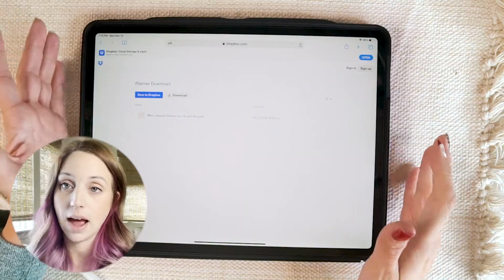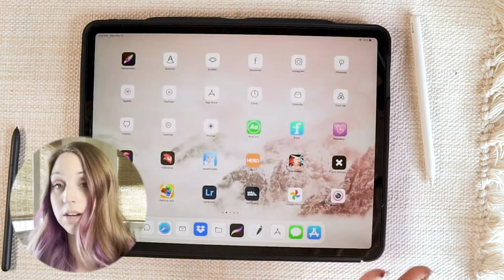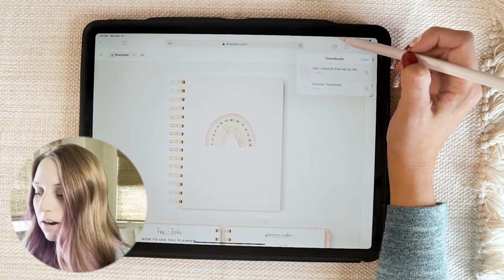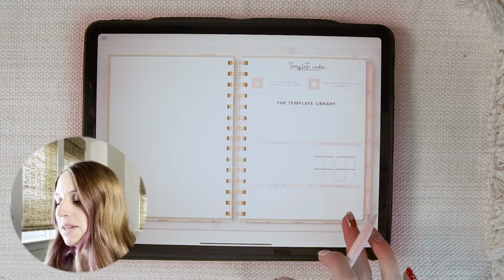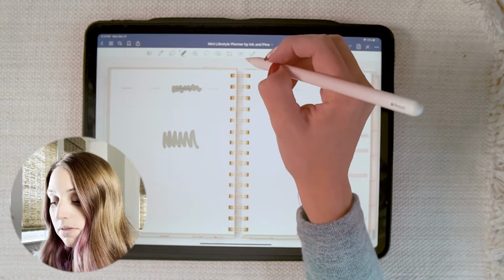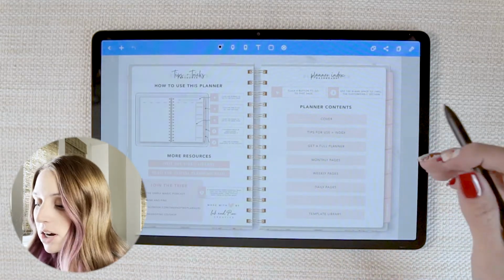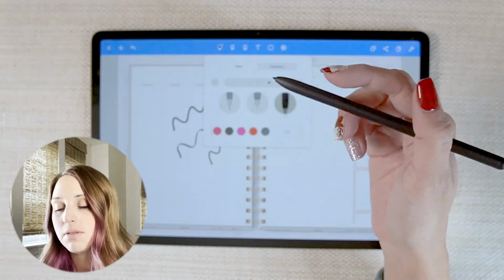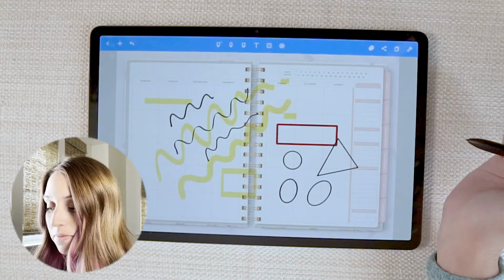Digital Planning Basics - The Digital Planning Bootcamp Day 1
Hello lovelies! In this video tutorial, learn how to get started with digital planning in the first video of our Digital Planning Bootcamp! This video covers the basics of digital planning, from getting your planner into Goodnotes to using some of the basic tools inside Goodnotes on the iPad Pro and Noteshelf for Android on the Samsung Tab 7.

Want to join the BootCamp series to get the free goodies included in the course?

00:00 - intro
01:26 - how this bootcamp will work
02:22 - Android vs iPad - which is better for digital planning?
10:13-  what you need to digital plan
12:44 - GOODNOTES TUTORIAL
12:52 - importing the mini planner to goodnotes
15:03 - how to navigate inside your planner (goodnotes)
20:20 - the pen tool (goodnotes)
24:19 - the highlighter tool (goodnotes)
25:20 - the eraser tool (goodnotes)
25:46 - the lasso tool (goodnotes)
27:55 - NOTESHELF FOR ANDROID TUTORIAL
28:28 - importing the mini planner to note shelf
30:14 - how to navigate inside your planner (noteshelf)
34:34 - the pen tool (noteshelf)
37:06 - the highlighter tool (noteshelf)
38:04 - the eraser tool (noteshelf)
39:07 - the lasso tool (noteshelf)
41:11 - tomorrows video + goodbye

🛒 S H O P   +   F R E E B I E S
꘎ Etsy Shop

꘎ My Favorite Digital Planning Things
꘎ My iPad screen protector
꘎ My Apple Pencil grip
꘎ Bluetooth typewriter keyboard

Links in this description may be affiliate links, meaning that I will receive a small commission if you click or purchase from the links AT NO EXTRA COST on your part! Sponsored videos are always disclosed, and I only work with brands & companies I truly love + value! 💕